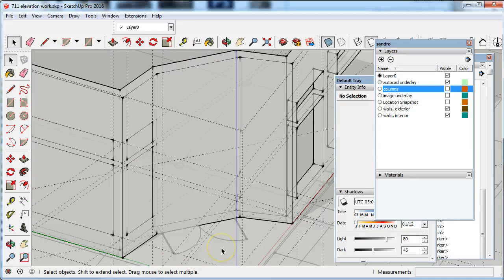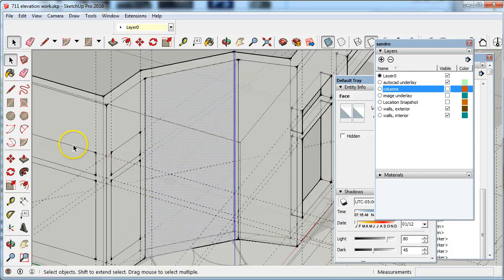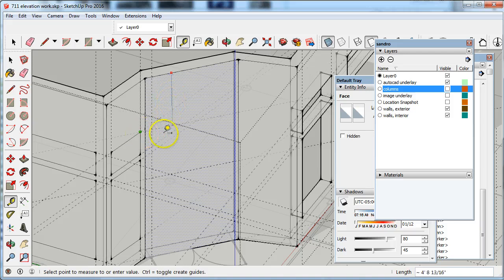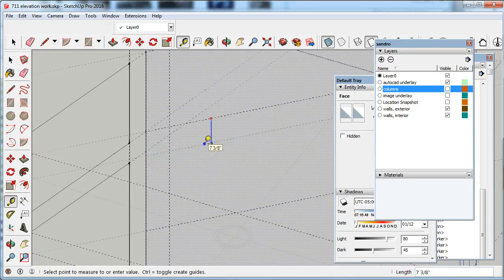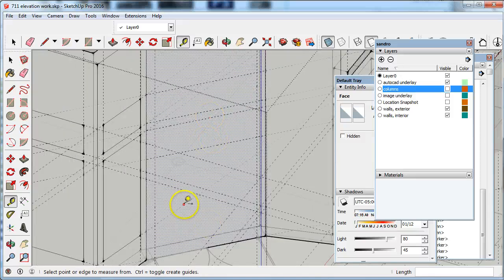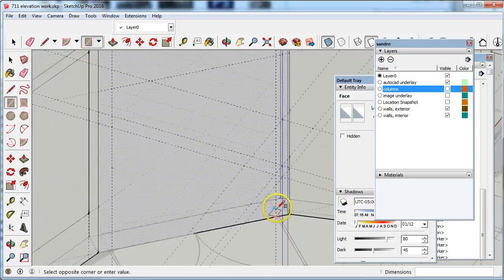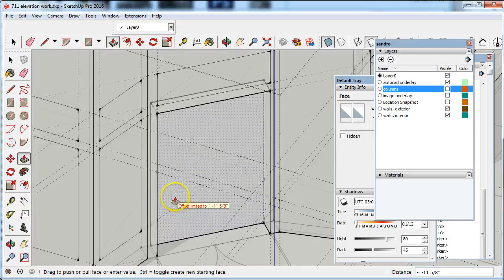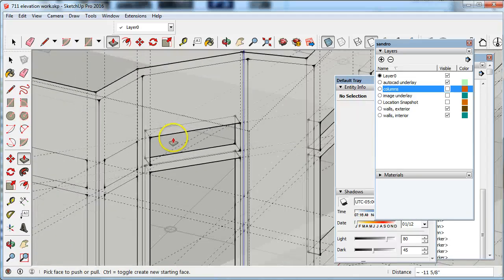sketchup 711 non ortho plane guides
snap to guides on adjacent planes while locking axes/face indicators in place.